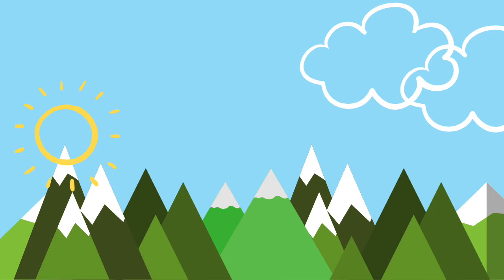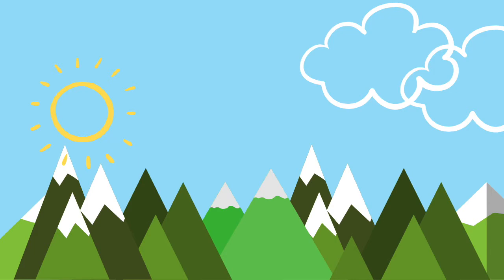A Nighttime Meditation for Everyday // 5 Minute Christian Guided Meditation and Reflection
Before you head to bed tonight, take 5 minutes to reflect on the roses and thorns of your day and consider your intention. Say a prayer of thanksgiving, and then, relax and prepare your body for rest.

This is the fifth and final video in a 5 minute meditation series designed to be used any and everyday to keep God at the center of our lives.